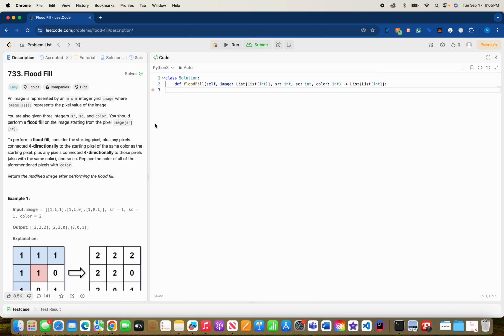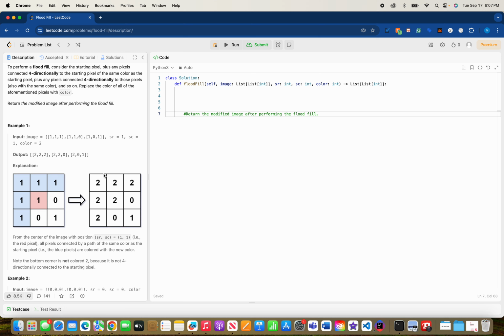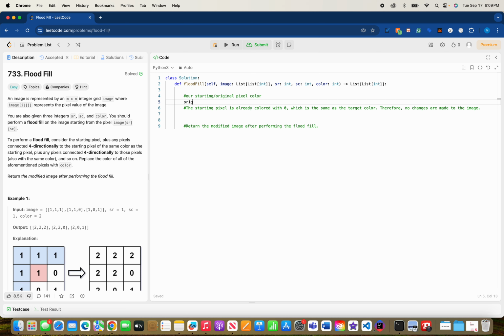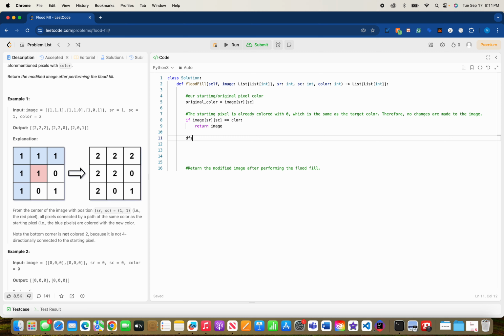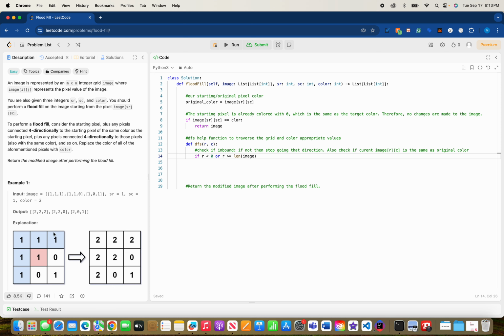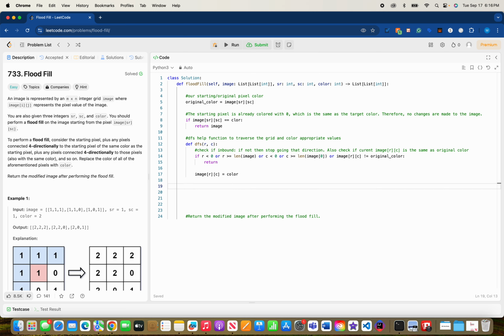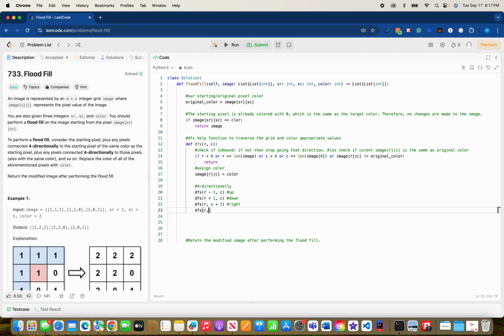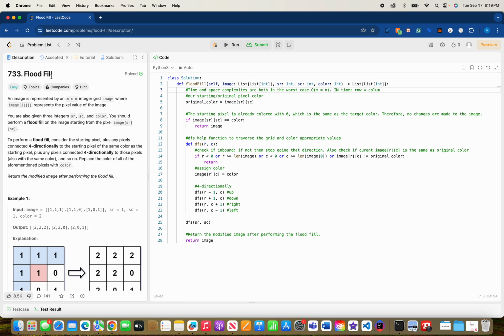733. Flood Fill | LeetCode Using Python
solve the LeetCode problem "733. Flood Fill" using Python.